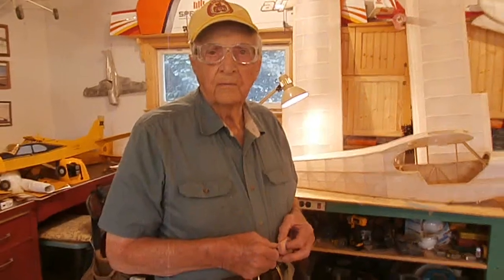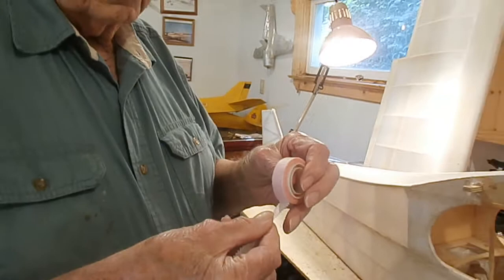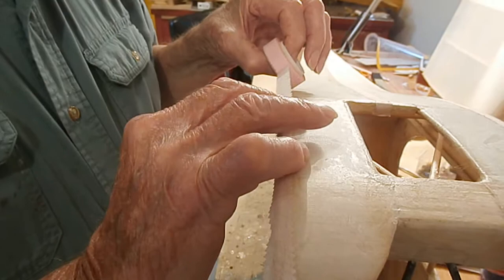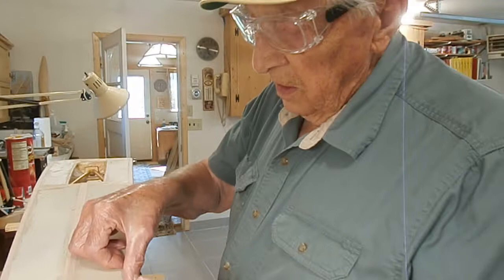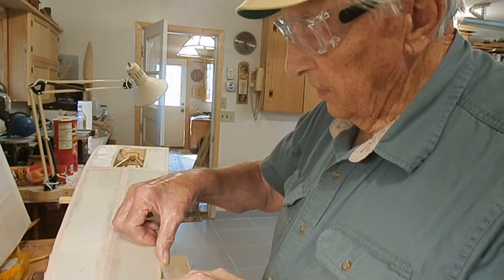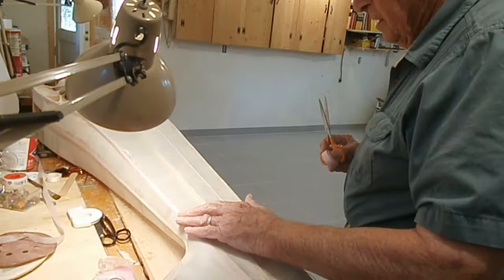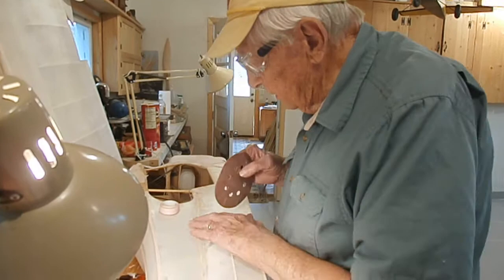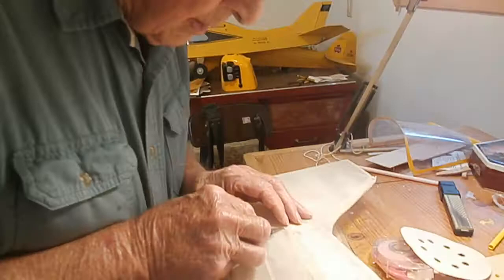1/4 Scale Piper Cub/ Taping the seams by Verdi Gilbertson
1/4 Scale Piper Cub/ Taping the seams by Verdi Gilbertson